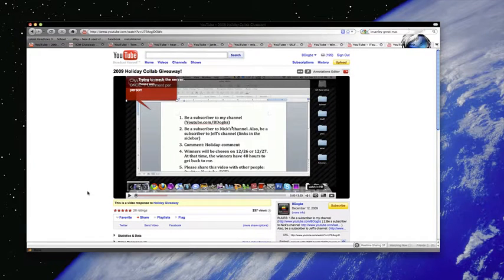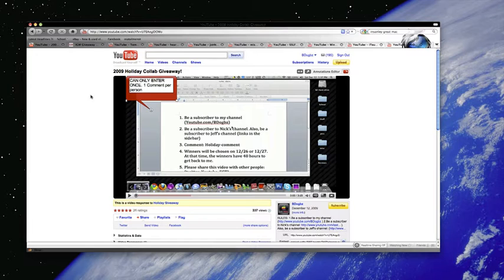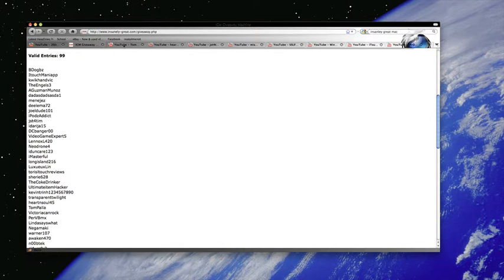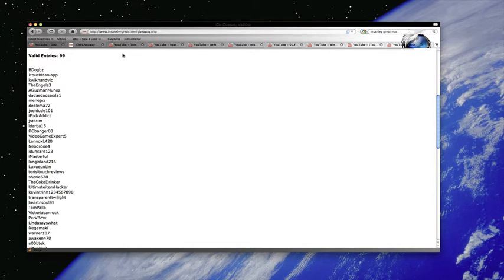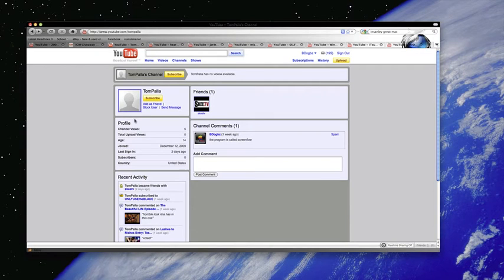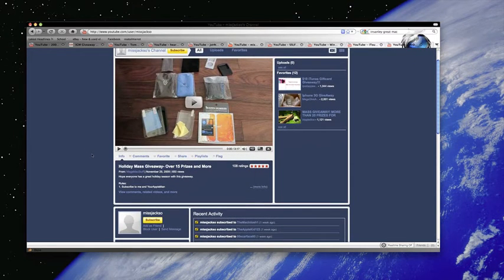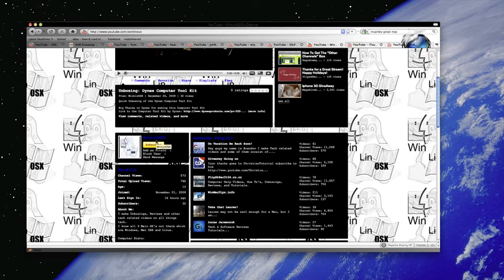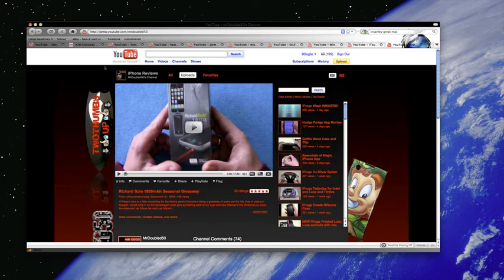2009 Holiday Giveaway winners!!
All winner were picked through random.org. Everything was random.

Winners,
please PM me within 48 hours. Also, what you want. First come, first serve